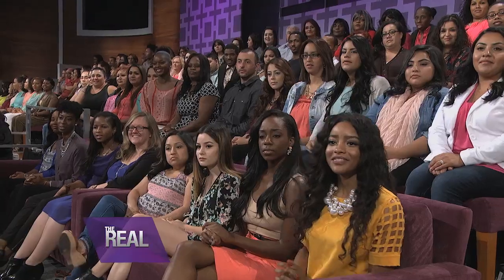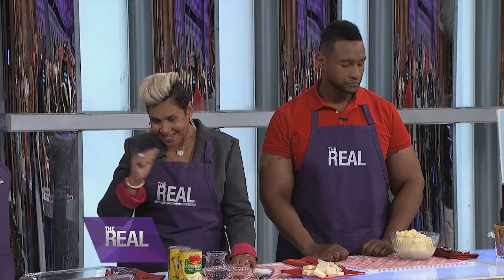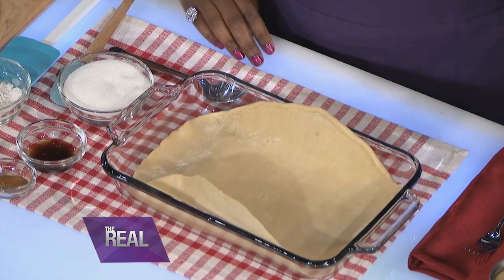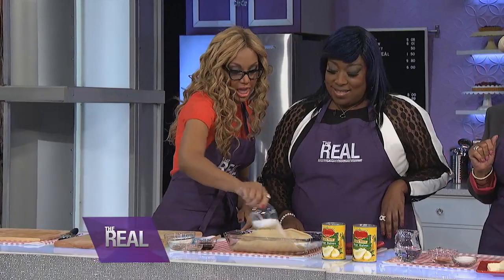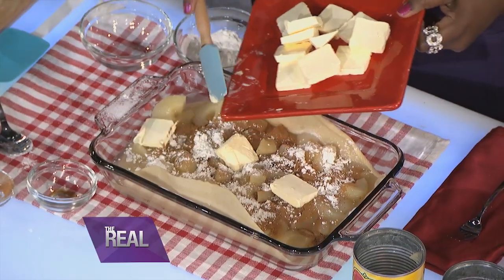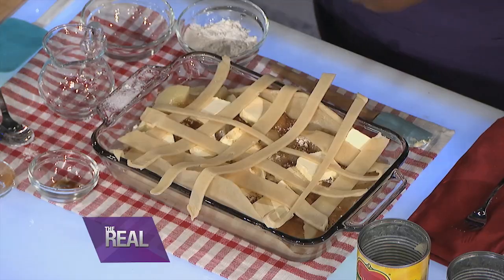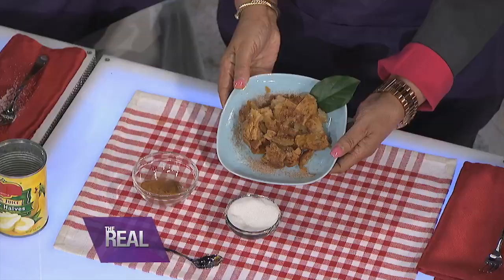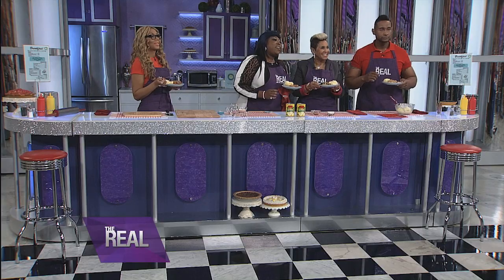Miss Robbie and Tim Cook Up Their Famous Pear Cobbler!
From OWN’s “Welcome to Sweetie Pie’s,” Miss Robbie and her son Tim show the hosts how to make Sweetie’s Pear Cobbler!